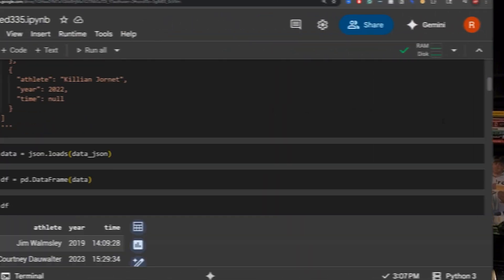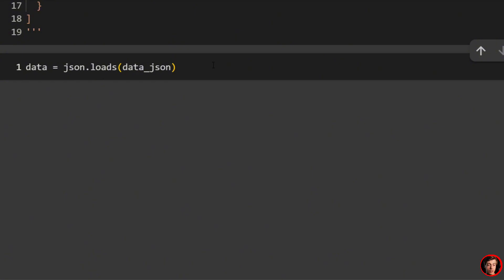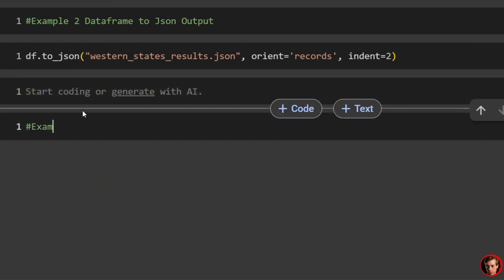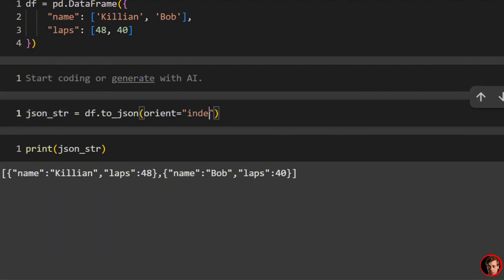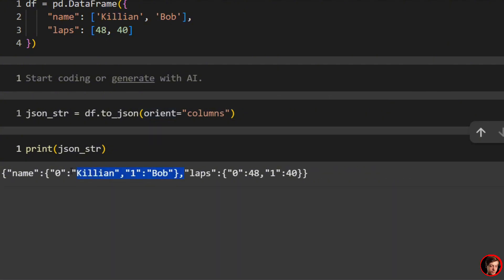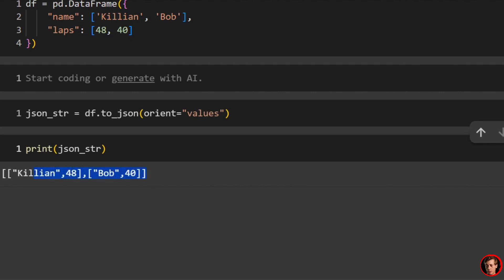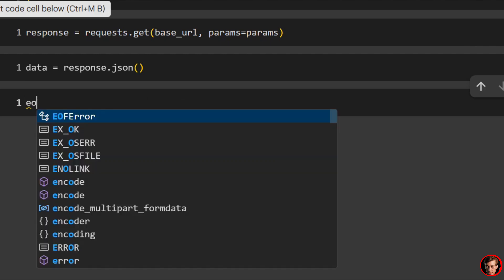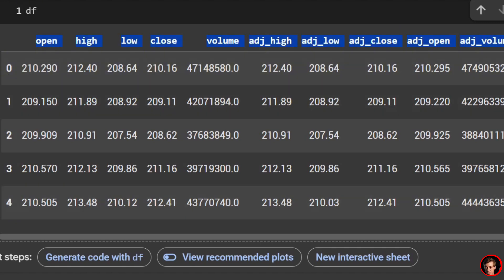Mastering JSON in Pandas | Read, Normalize, and Manipulate JSON Data in Python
In this tutorial, you'll learn how to work with JSON data using pandas, one of Python's most powerful data analysis libraries. Whether you're dealing with nested JSON from APIs or large datasets stored in .json files, this video will walk you through everything you need to know — step by step.

Working with JSON and Python Pandas is critical for anyone building AI systems or integrating APIs. In this comprehensive tutorial, I walk you through seven practical examples of converting between JSON and DataFrames, including real API integration and handling nested JSON structures.

We start with the basics—converting JSON strings to DataFrames and vice versa—then progress to reading and writing JSON files. I demonstrate different orient options (records, index, split, columns, and values) so you can choose the right format for your use case. You'll also learn how to use the explode function for cleaning up nested data, a technique that's incredibly useful when working with API responses.

The tutorial includes a hands-on example using the Market Stack API (free to use) where we fetch stock data and convert it into a DataFrame. Finally, I tackle the more complex scenario of flattening deeply nested JSON structures, showing you how to use json_normalize effectively with real baseball card data examples.

Whether you're building AI workflows, analyzing API data, or just need to master JSON manipulation in Python, this video covers everything you need. All code examples are available on my website for easy reference. By the end, you'll confidently handle any JSON-to-DataFrame conversion challenge that comes your way.

TIMESTAMPS
00:00 Introduction to JSON with Python Pandas
00:32 Getting Started with Imports
01:00 Example 1: Create DataFrame from JSON String
02:10 Example 2: DataFrame to JSON Output
03:02 Example 3: Read JSON File to DataFrame
04:00 Example 4: Different Orient Options
06:02 Example 5: Using Explode with JSON
08:00 Example 6: Getting JSON from an API
10:00 Setting Up API Request
12:00 Converting API Response to DataFrame
12:52 Example 7: Handling Nested JSON
14:30 Normalizing and Flattening JSON Data
16:30 Working with JSON Variations
18:20 Recap and Conclusion